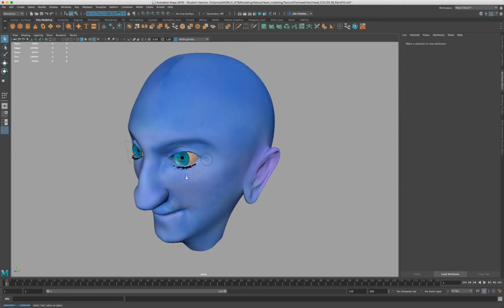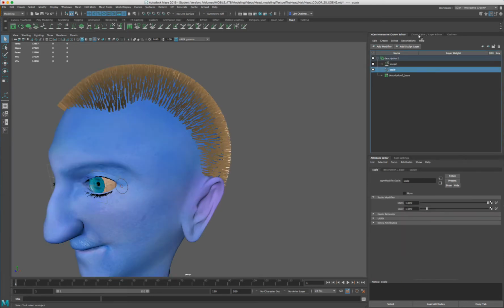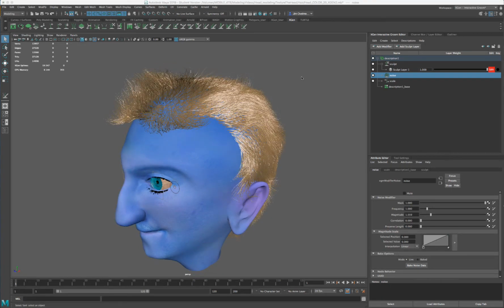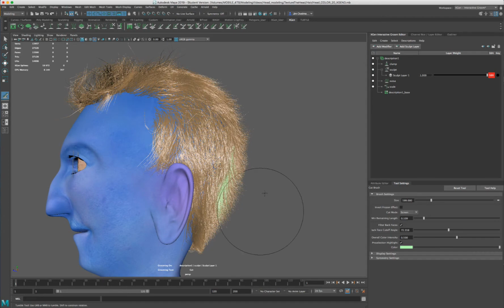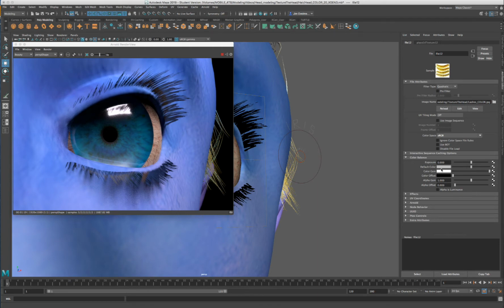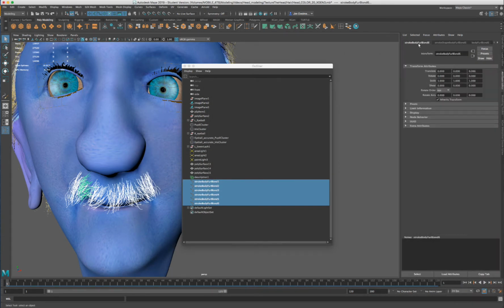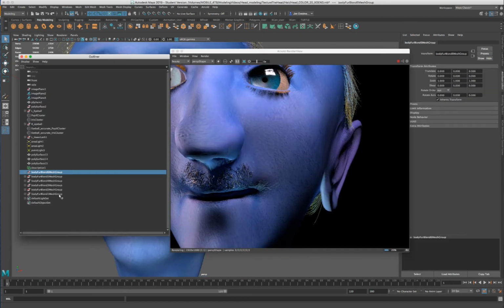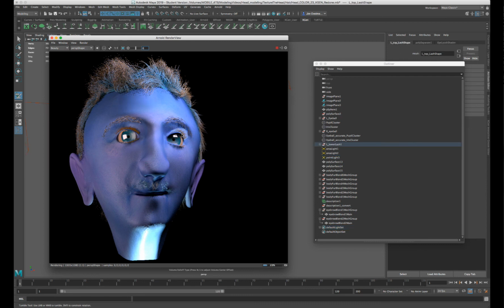Fantasy Head, Pt. 12 (Xgen & PaintFX)